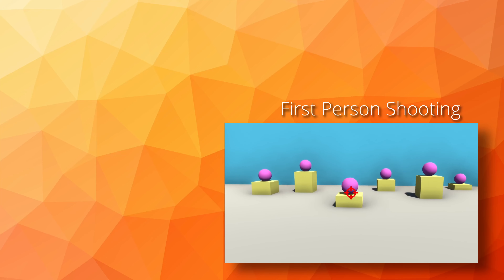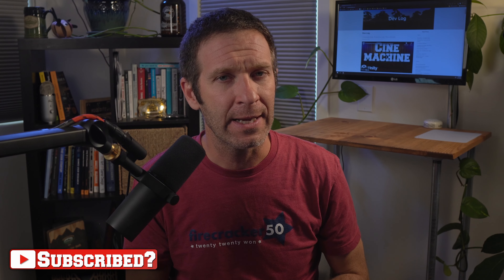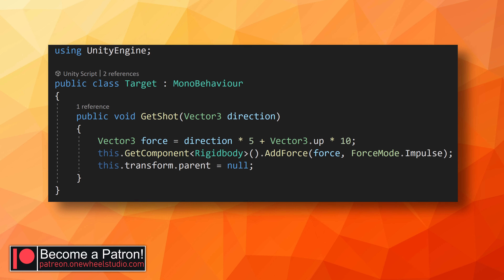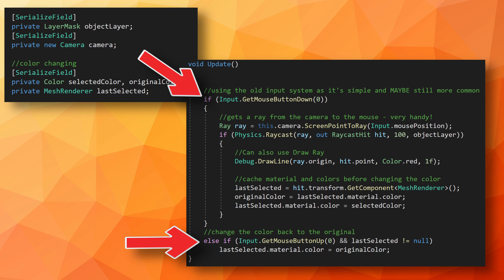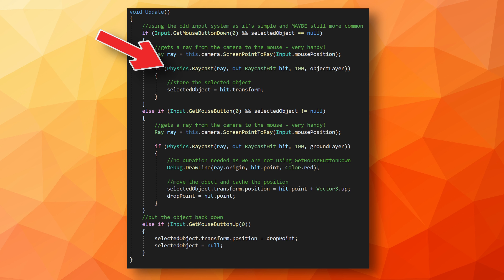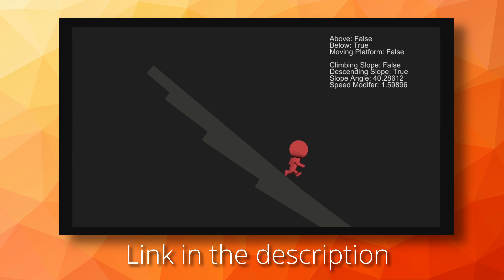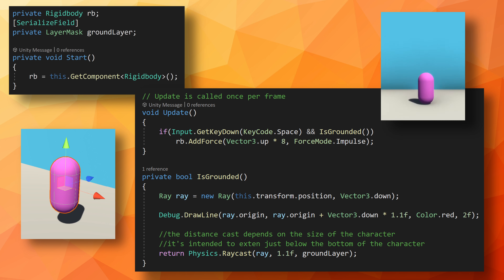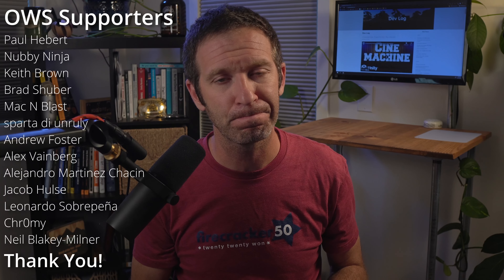Unity Raycasting - 4 Examples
4 simple examples of using raycasting, C#, and the Unity game engine. FPS or first-person shooting, selecting objects with a mouse, moving objects with a mouse, and checking is grounded for simple jumping.

Sony A6100 Camera
Camera Lens

Timestamps
0:00 What is Raycasting?
0:22 Things You Should Know
1:10 The Raycast Function
1:48 Using Rays
2:09 FPS Shooting
4:22 Selecting & Clicking on Objects
5:53 Debug Draw Line
6:25 Moving Objects with Mouse
8:18 Jumping - Check is Grounded
10:02 RaycastHit
10:50 Infinite Distance
11:14 Raycast Performance
11:52 THE END